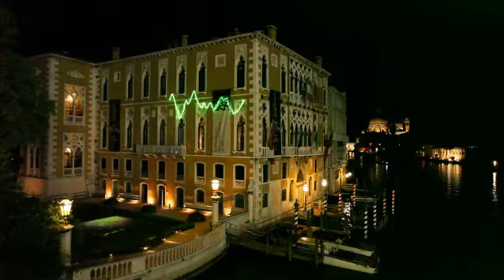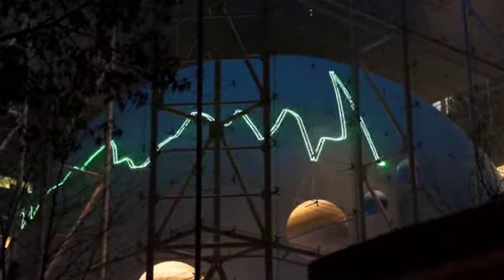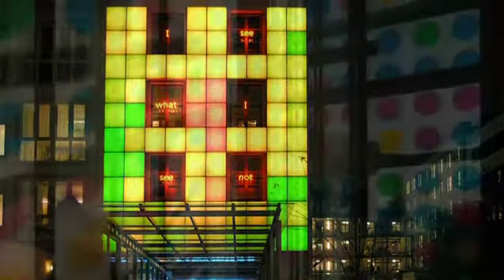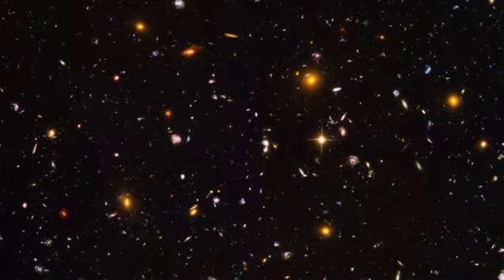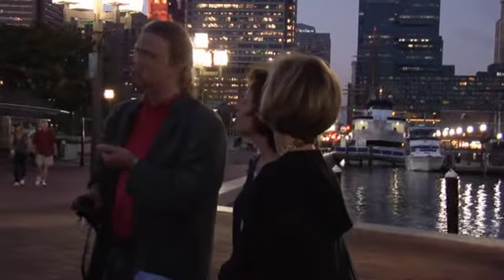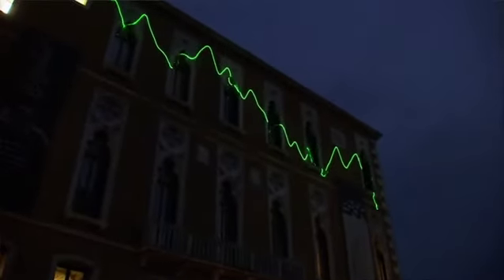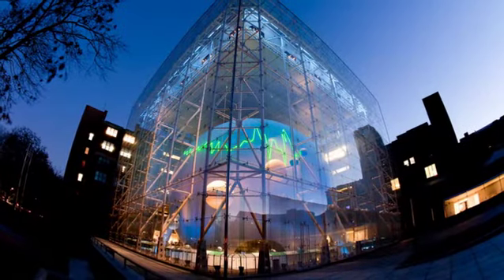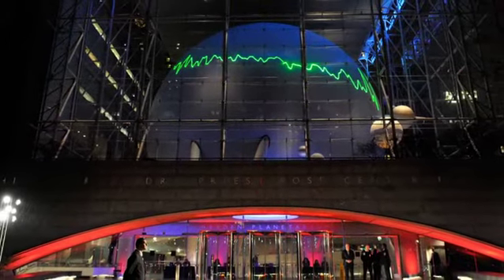Hubblecast 63: From the Distant Past - Hubble and Art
This episode of the Hubblecast explores how conceptual artist Tim Otto Roth has been inspired by scientific data from the NASA/ESA Hubble Space Telescope to create a unique work of art.

Credit: ESA/Hubble

for more freethinking wisdom.